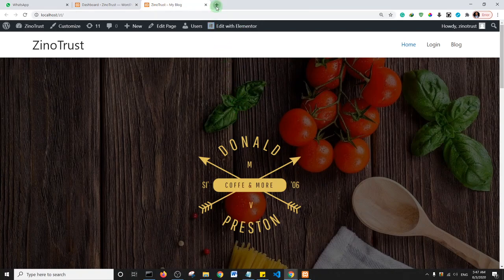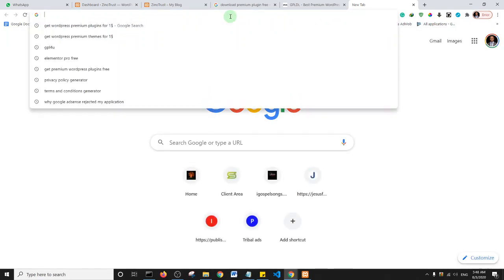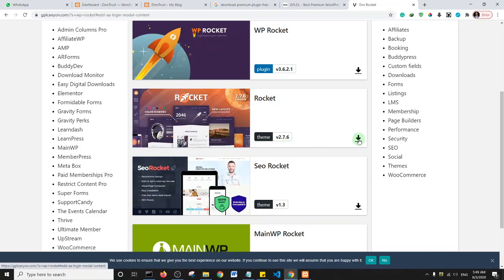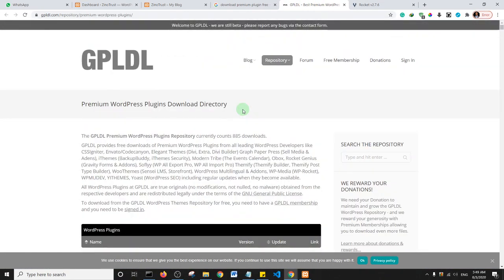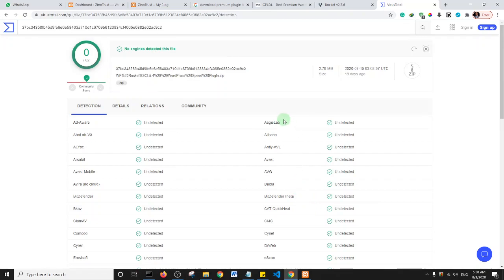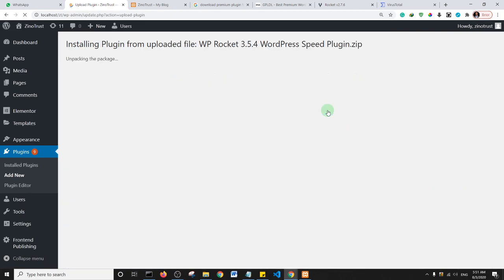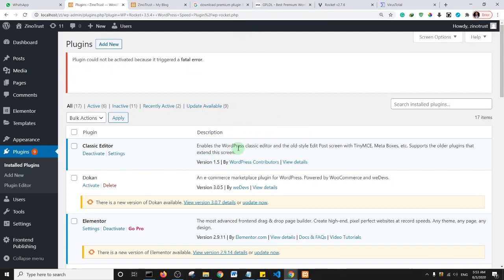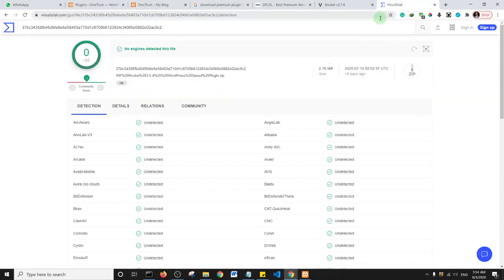How To Get Any Premium WordPress Plugin For Free And How It May Hack Your Website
If you have rms_unique_wp_mu_pl_fl_nm.php on your website, watch this video.